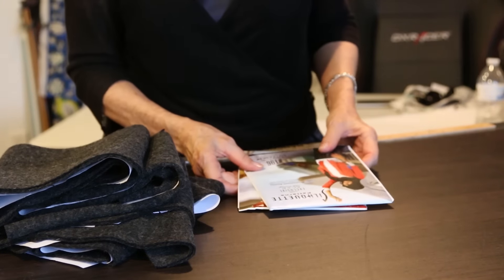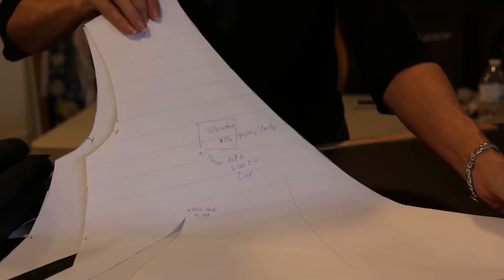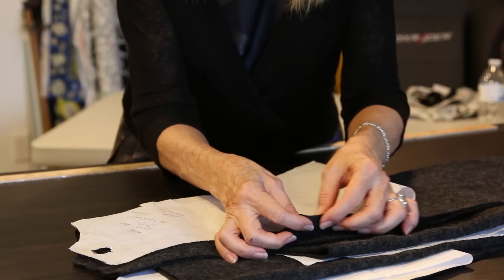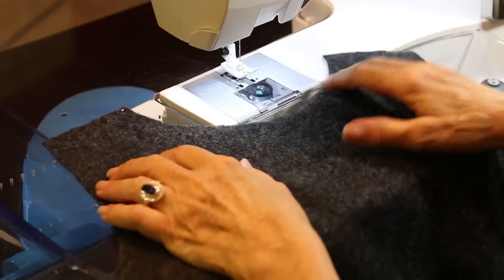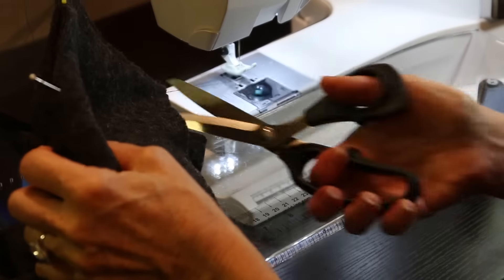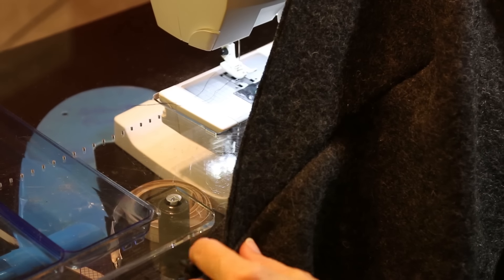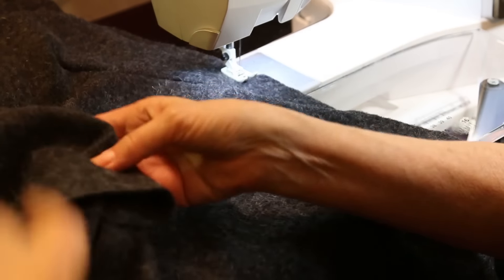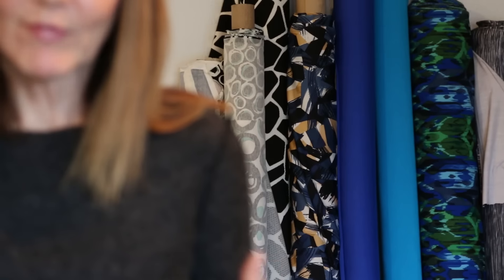Let's Sew! - The Pullover Wrap - Episode 7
This episode combines two great patterns #195, the sweater set and #196, the 4 way cardy to create a wonderful pullover wrap.  The patterns are mentioned and the knit mohair is at this link:

The song is written by Axol x Alex Skrindo
It is called "You"